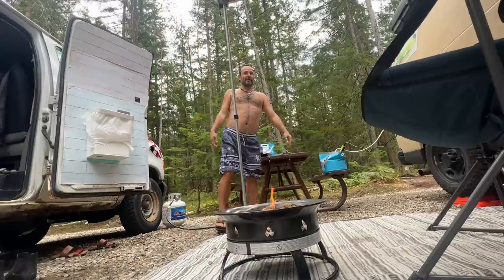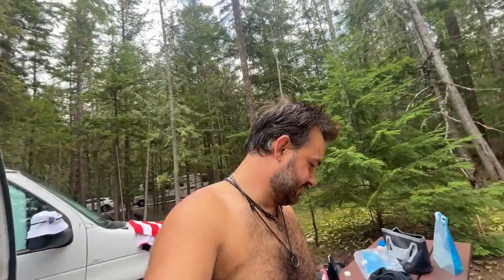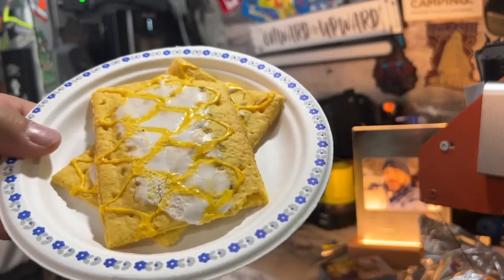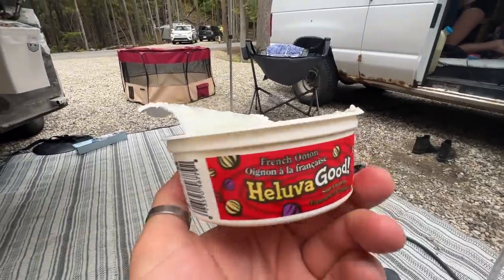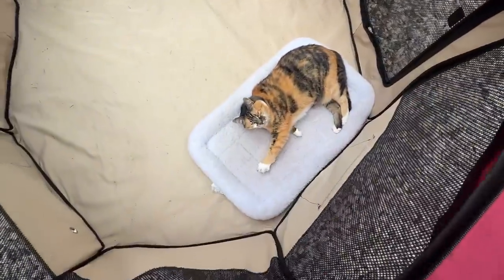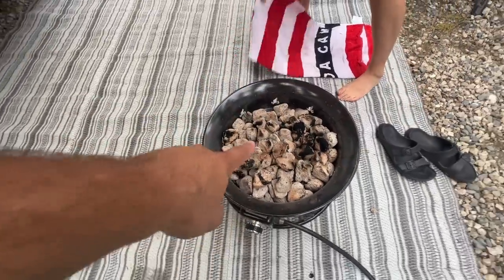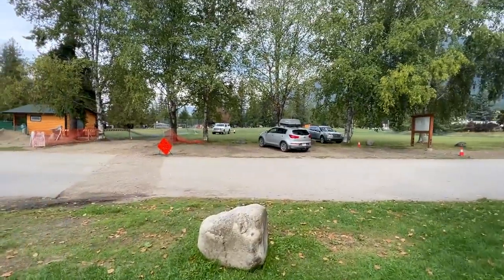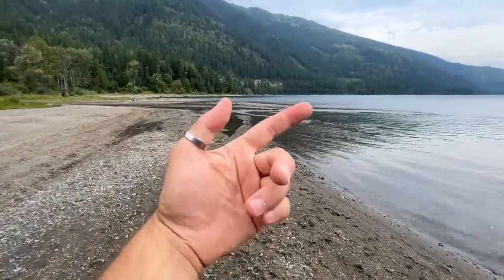A Vanlife SPA in the Woods & Reflection Walk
Putting to use some hear that makes vanlife a bit more comfortable and even luxurious - then venturing out around the area to take in some sights not shown before on Vanlifeplus.

AMAZON WISH LIST

If you use this link to purchase something I may receive compensation

Mailbox:
Matthew Allen
Unit # 112
440, 10816 Macleod Trail S.E.
Calgary, AB Canada
T2J 5N8